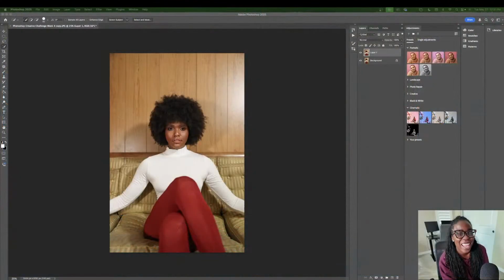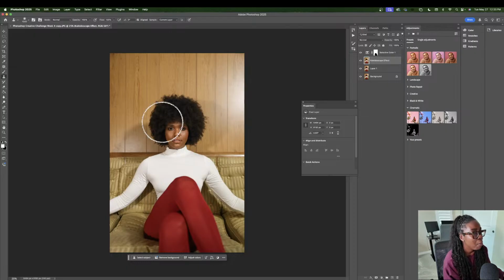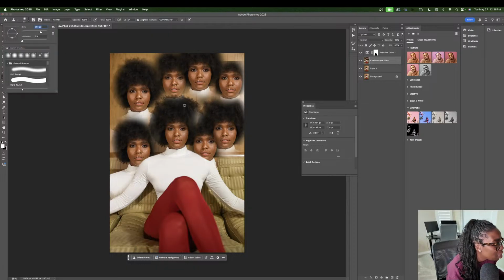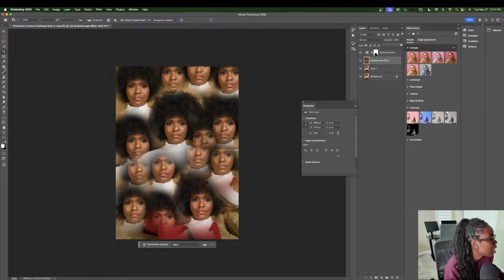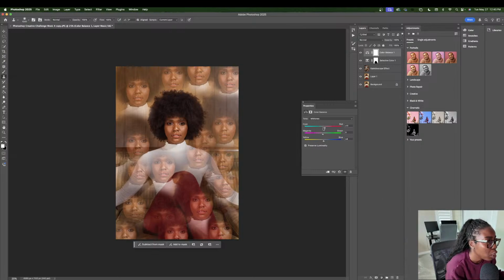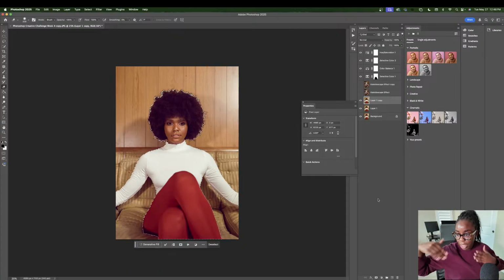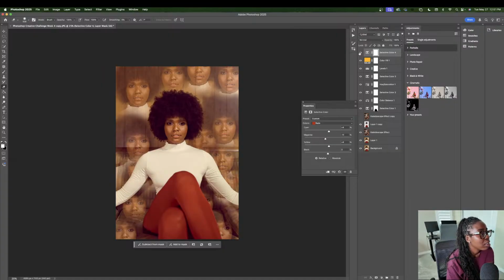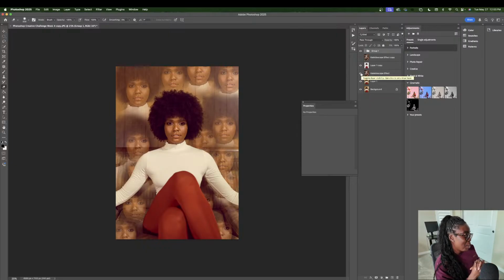Kaleidoscope Effect | Photoshop Challenge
CHALLENGE: Ready to take your photos to the next level? Join photographer, Idara Ekpoh, as she breaks down how to create a kaleidoscope-style portrait using Photoshop.

Join your host Idara Ekpoh each week to learn how to approach each challenge using Photoshop. Get your questions answered, see what the community is creating and get feedback on your work!

Idara Ekpoh is a Nigerian-American photographer, creative director, and educator based in Arizona

00:00 Start
02:30 Color corrections
06:00 Creating a kaleidoscope effect
07:30 Experimenting with unusual techniques
14:00 Color balance and other color edits